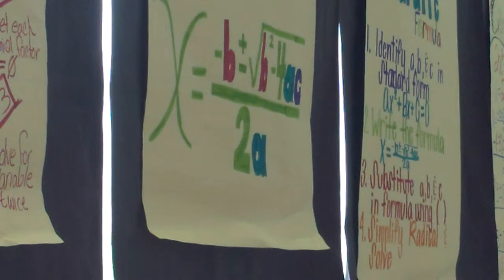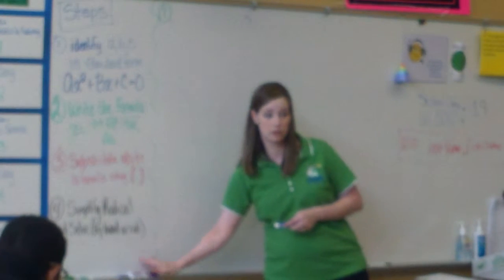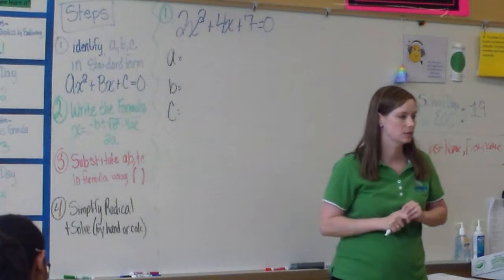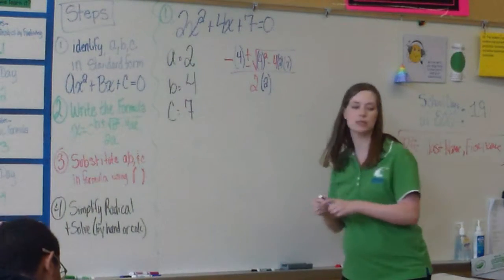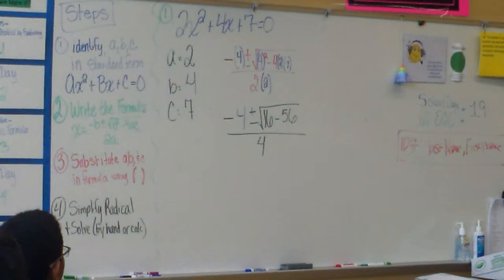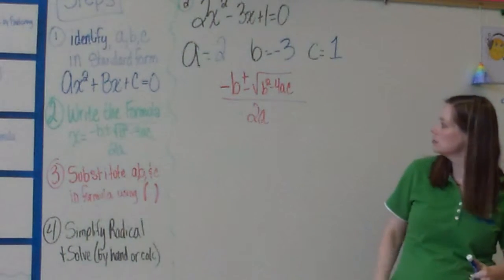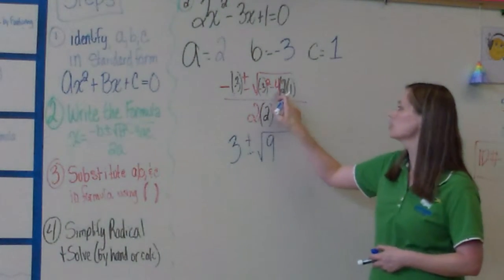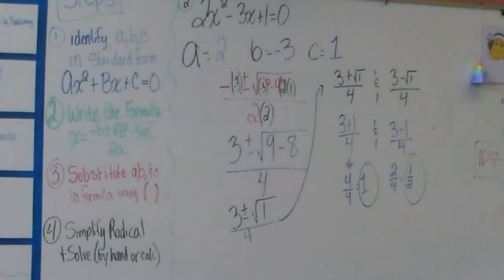Quadratic Formula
- Keep Calm & Sing the Quadratic Formula